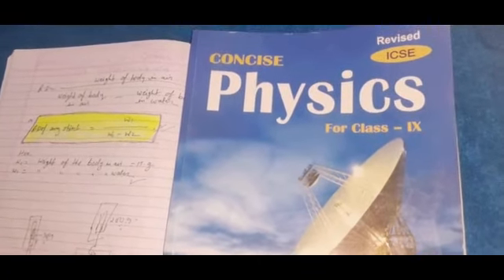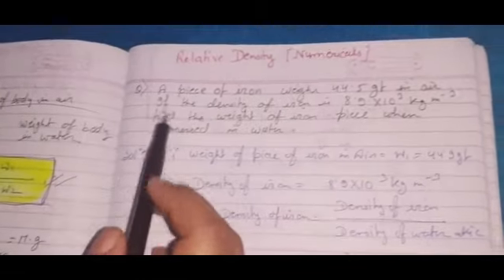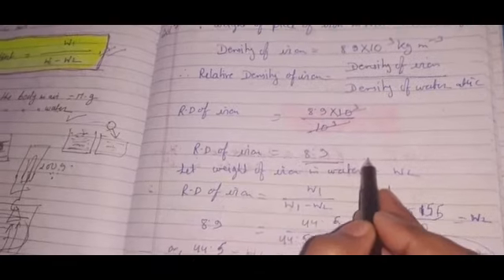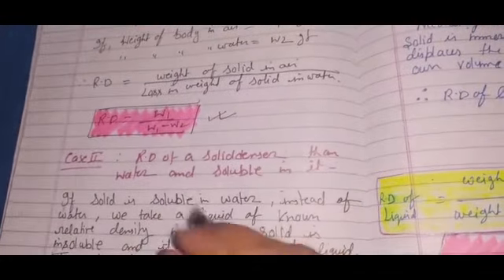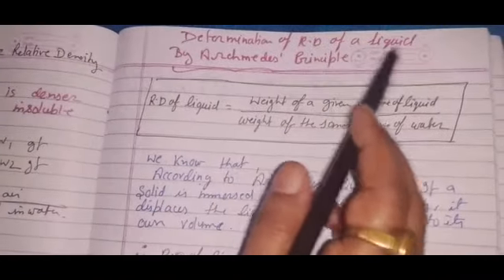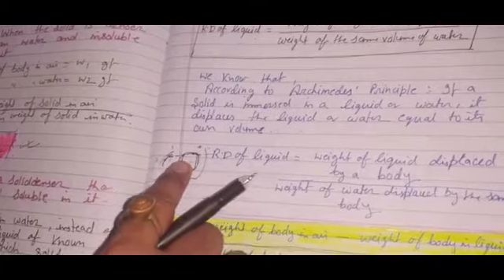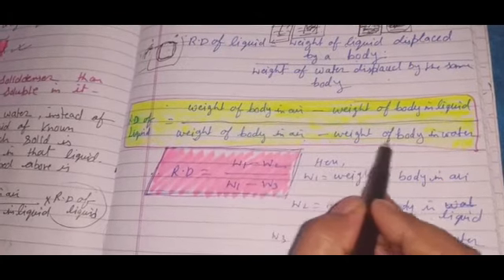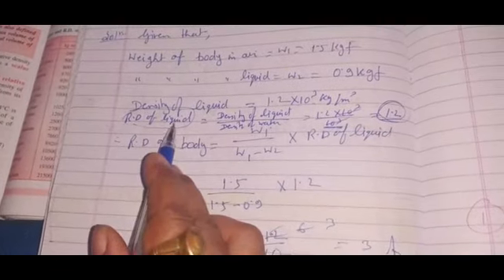1) Relative density of object which is soluble in water 2) Relative density of liquid